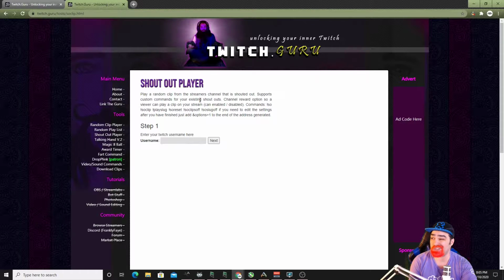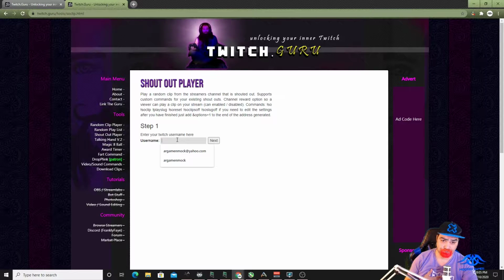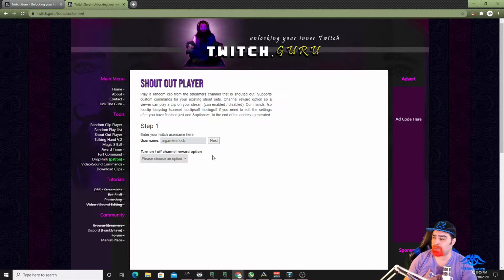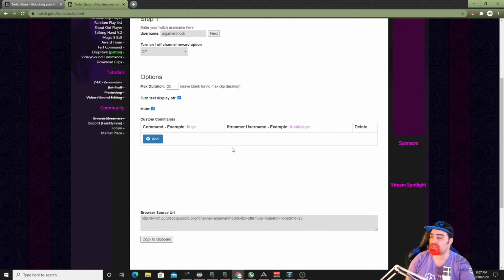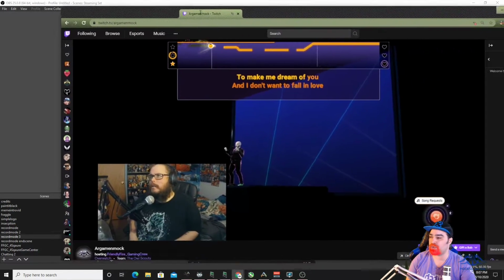Shout Outs On Twitch Using A Random Clip From Their Stream - Twitch Guru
A quick way to enhance your shoutouts using twitch guru